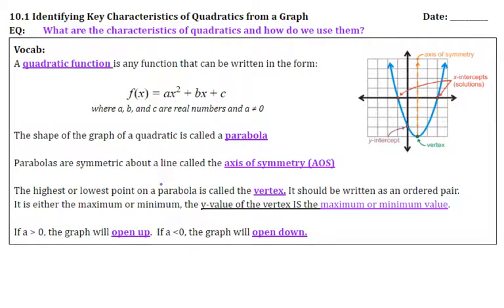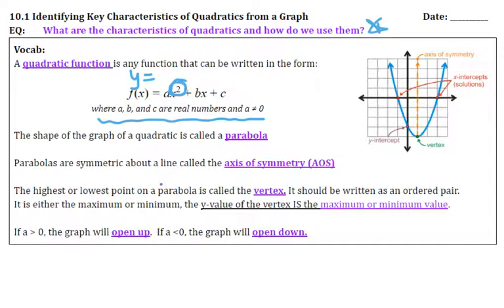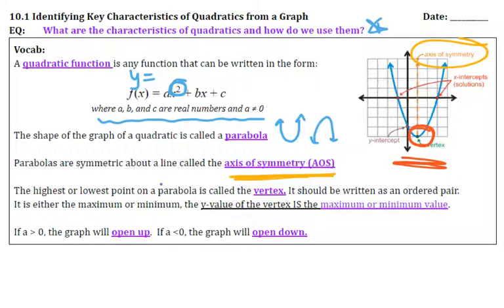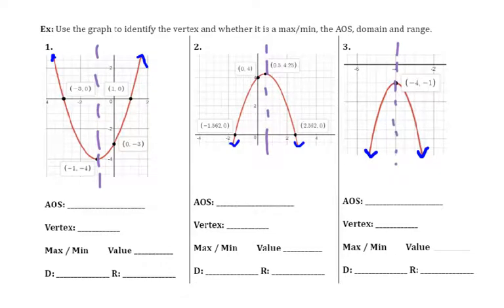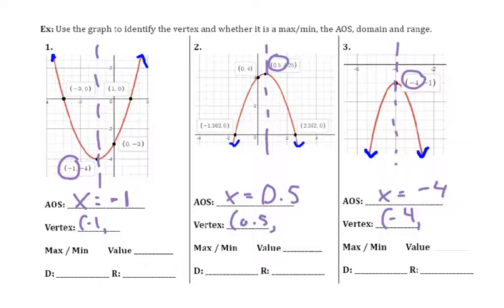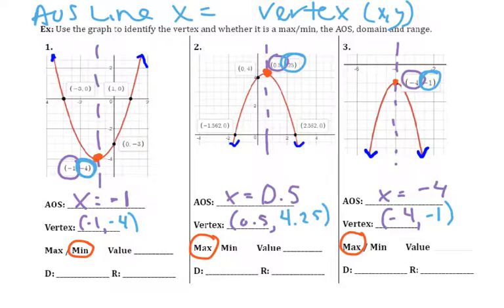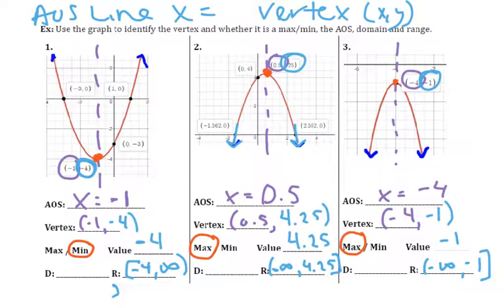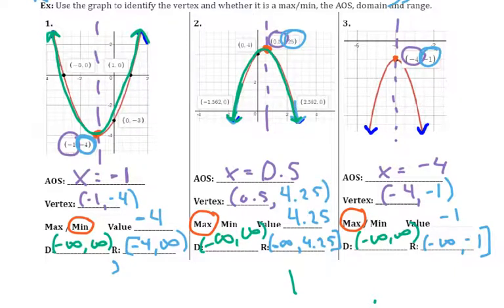(9.1) Characteristics of Quadratics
This video walks through the key characteristics  of a quadratic function.  It hits on vocab such as axis of symmetry, vertex, Max vs min and the max/min value, and domain and range.  It focuses on how to identify these characteristics from the graph of a parabola.